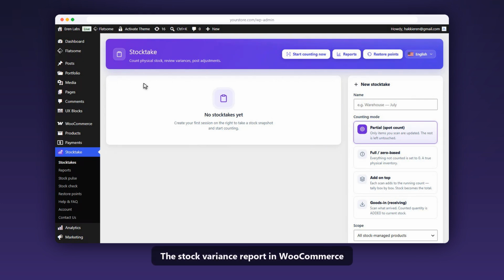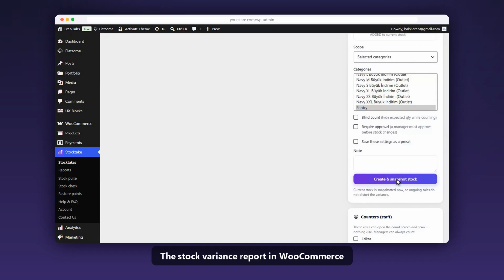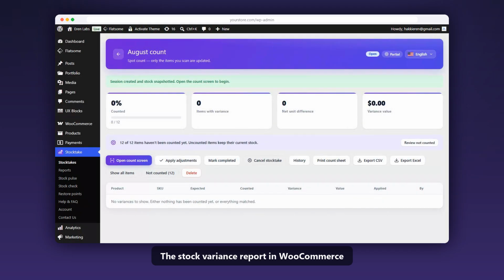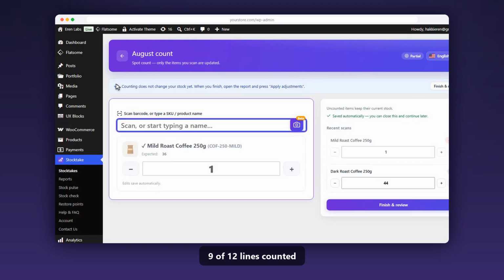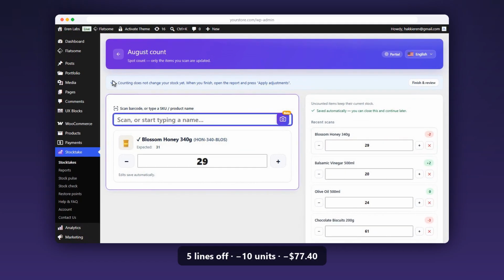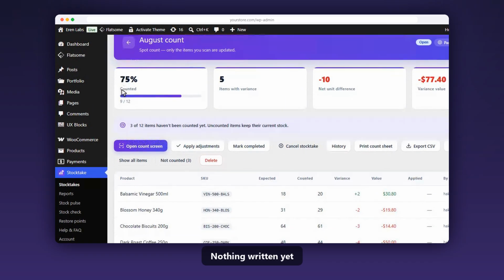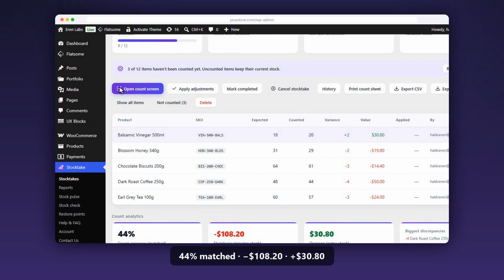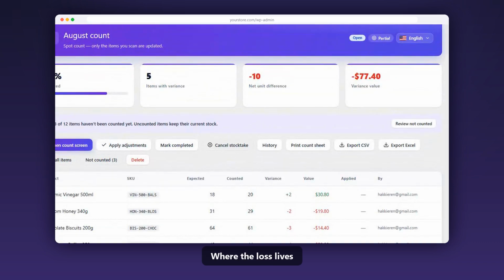WooCommerce Stock Variance Report: Missing & Extra Stock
Read expected stock, counted stock and the variance in units and money with Stocktake for WooCommerce. The demo also includes the Pro category breakdown and Excel export.

0:00 A count that found something
0:21 Counting nine lines
0:56 What the report says
1:12 Accuracy, shrinkage, and where it lives

The count in this video covers nine of twelve products. Five lines came back different from what WooCommerce expected: ten units missing overall, worth $77.40. The report separates what is missing ($108.20) from what turned up extra ($30.80), names the biggest discrepancies, and breaks the variance down by category — all before a single stock level is changed.

What you can do after watching:
• Read a variance per line: expected, counted, difference in units, difference in money
• Tell shrinkage apart from overage instead of looking at one net figure
• Find the worst offenders without scanning the whole table yourself
• See which category the loss actually lives in
• Export the whole thing to CSV or Excel for someone who does not have WordPress access

Uncounted lines are left alone and say so, so a partial count never silently zeroes the rest of your catalogue.

Stocktake for WooCommerce works with WordPress 6.2+, WooCommerce and PHP 7.4+, is HPOS-ready, and handles simple and variable products.